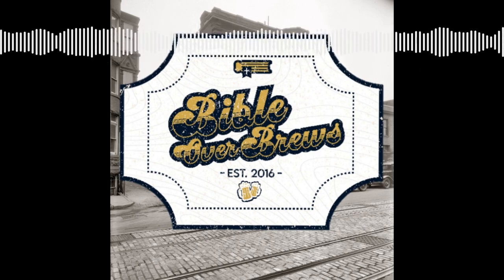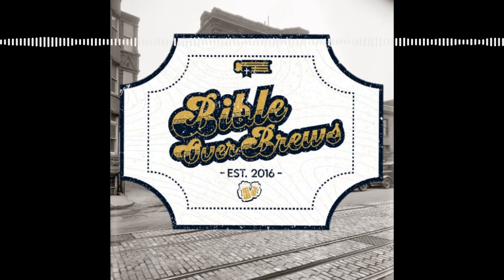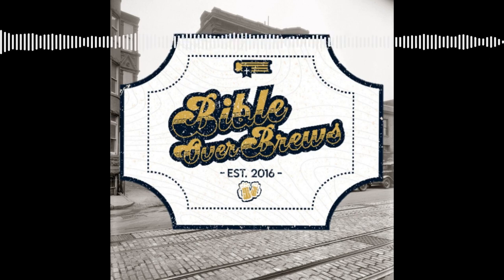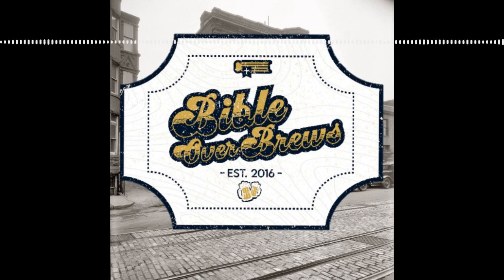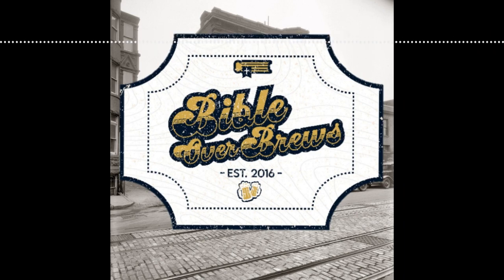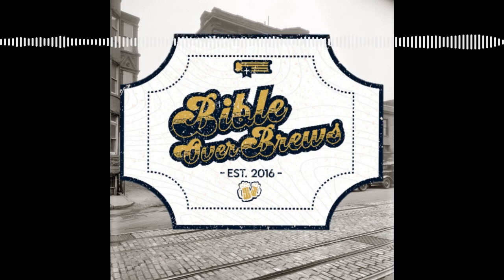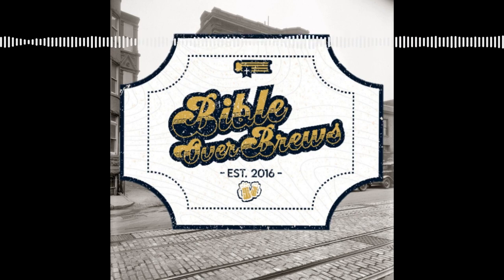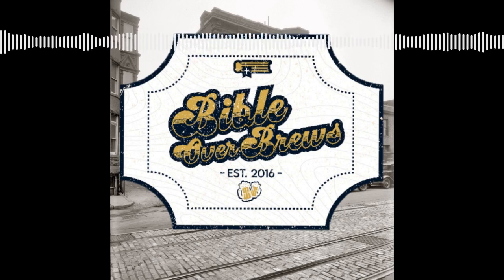Bible over Brews: #10 The Temple-pt 2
The guys speak with author David J. LaGuardia about The Temple